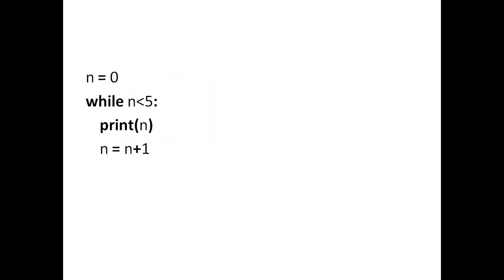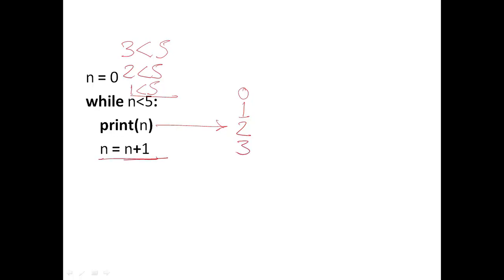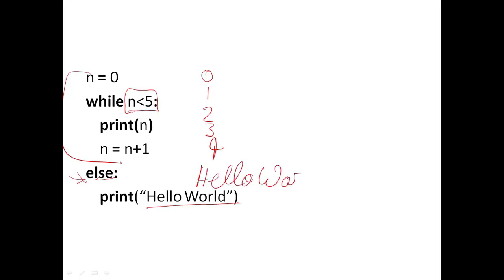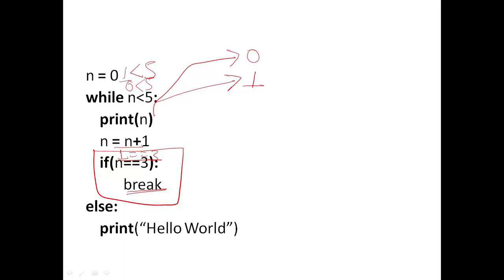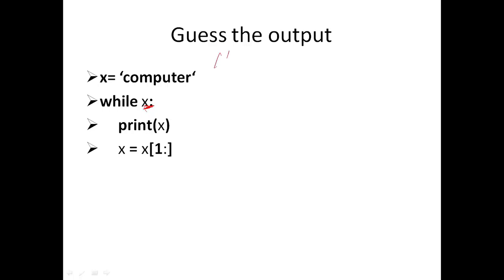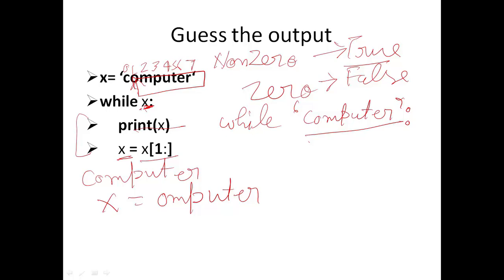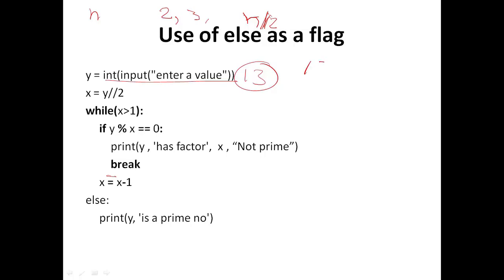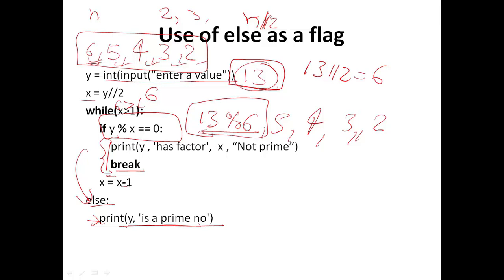Lecture 8 While loop